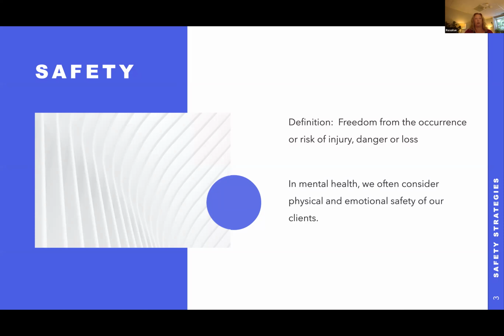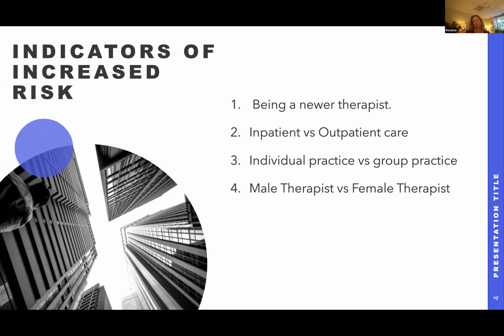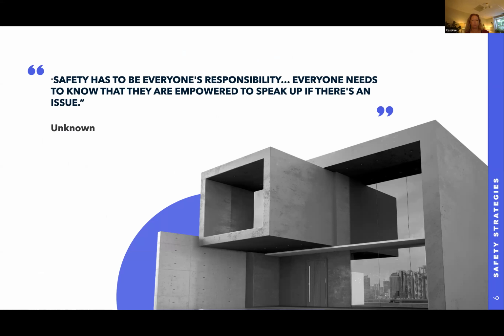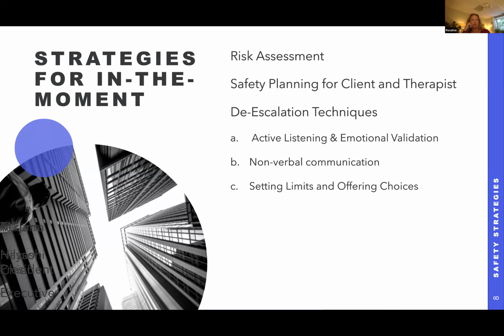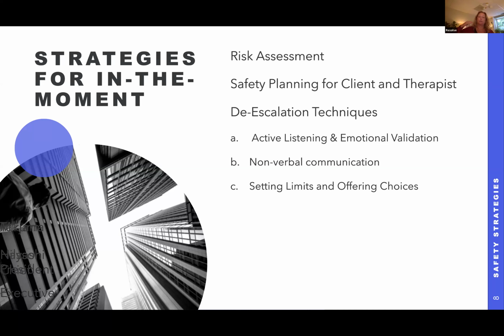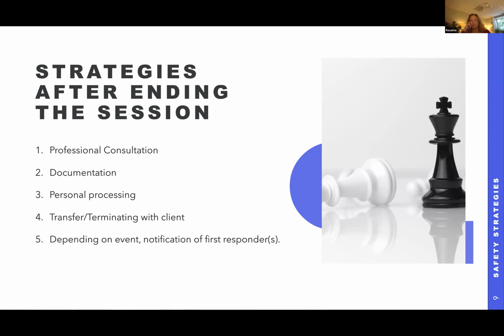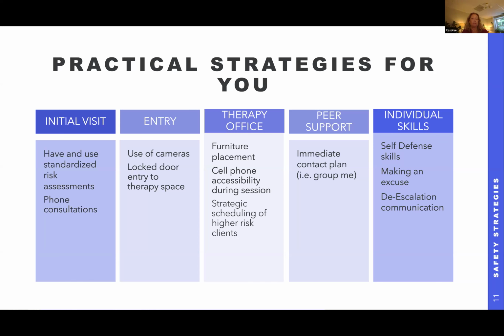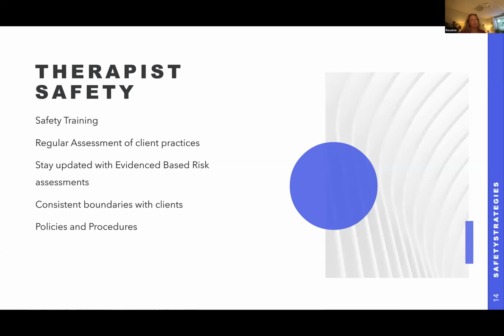Safety in Session